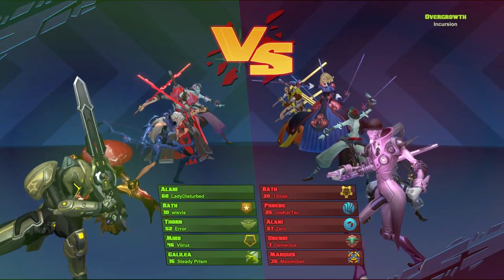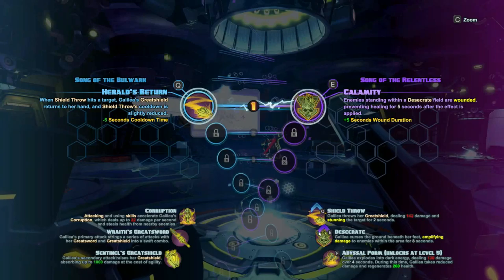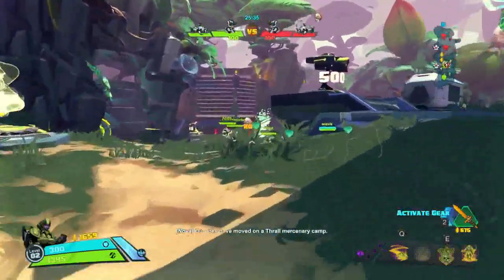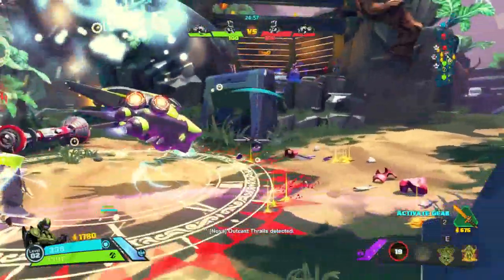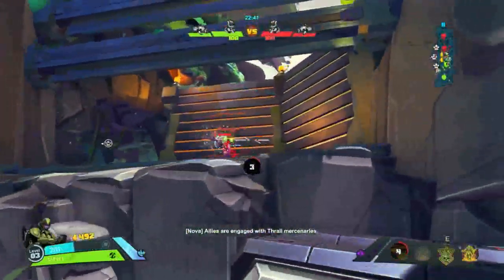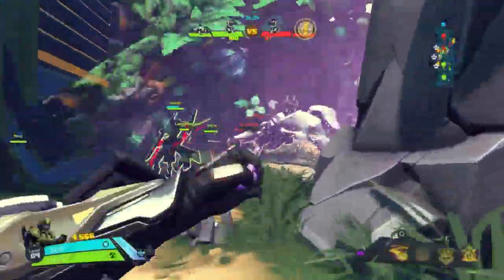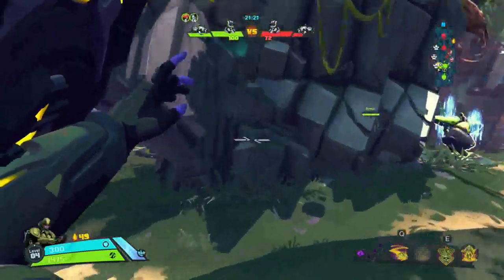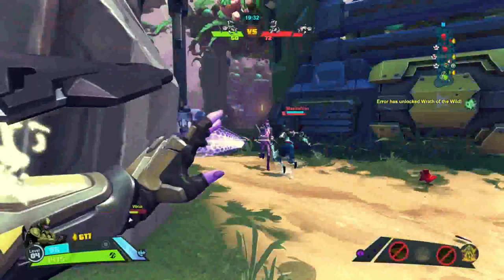Playing Battleborn: Random pick Match #023: Incursion | Overgrowth | Galilea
Battleborn has finally been released and so I will start doing uploads of versus matches of it with me picking random character for each match. Hopefully you will enjoy seeing myself flailing around trying to learn playing with all of them and maybe even sometimes succeeding. In anycase, here is one of those random pick matches.

My team ---  VS   --- Enemy Team

Alani   ))---((  Rath
Rath   ))---((  Phoebe
Thorn   ))---((  Alani
Miko   ))---((  Orendi
Galilea   ))---((  Marquis

I will be playing as Galilea

P.S. Like I mentioned in video, this is my last daily upload of battleborn, but I will continue making more of these still...

Battleborn is an online first-person shooter video game developed by Gearbox Software, published by 2K Games for Microsoft Windows, PlayStation 4 and Xbox One. You can find some more info on game and you can buy game for pc from steam